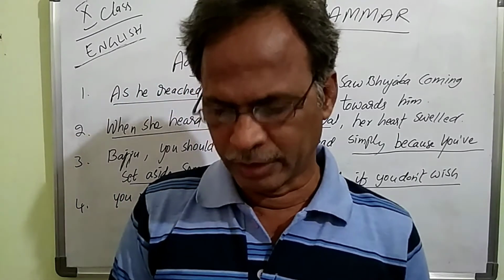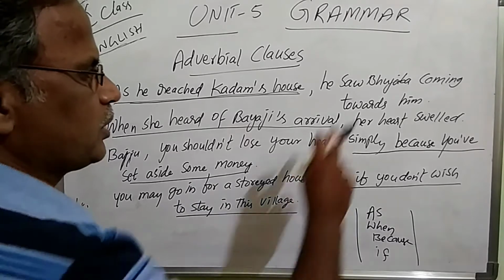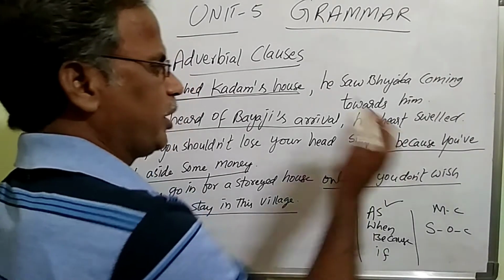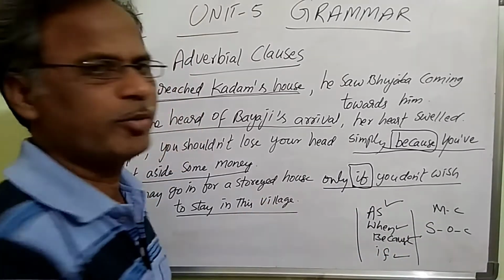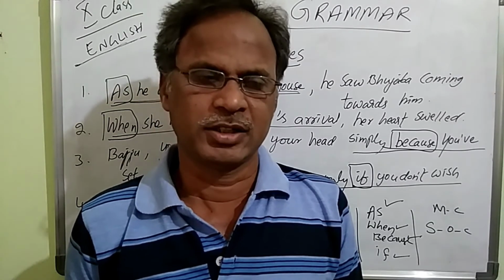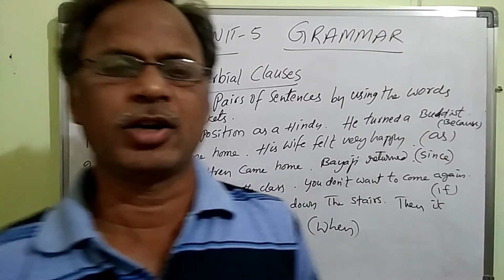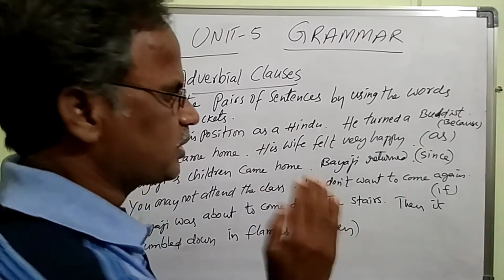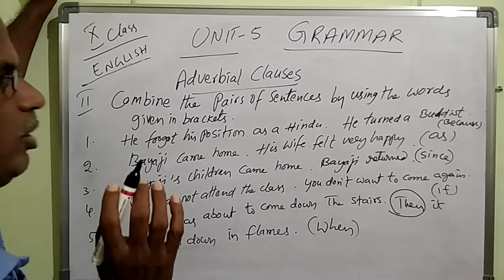10th class Unit 5 Grammar 23-12-2020